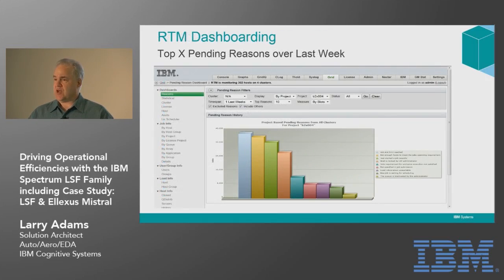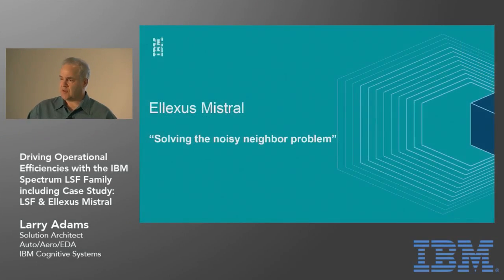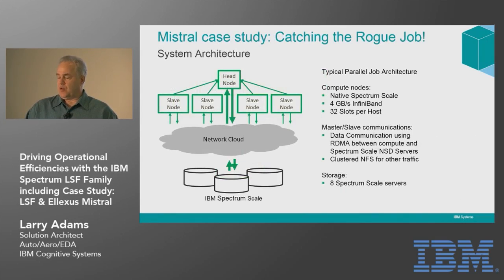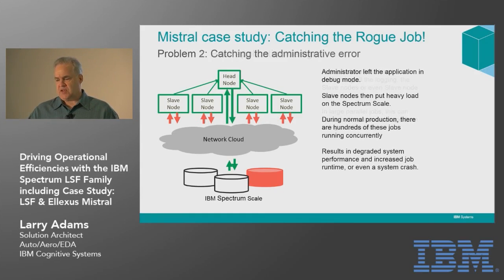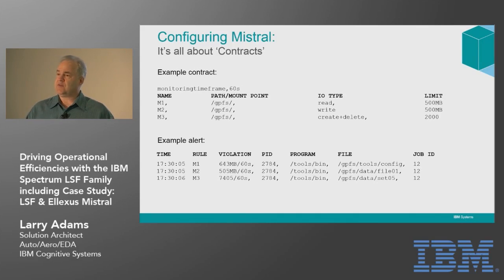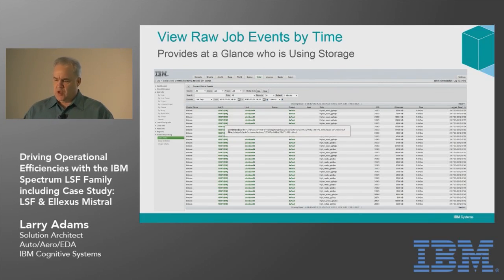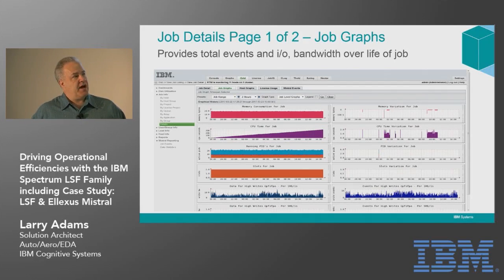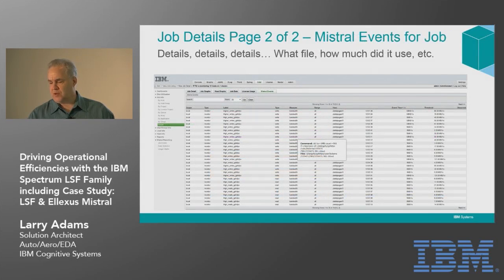DAC17 LSF Ellexus Mistral with Larry Adams